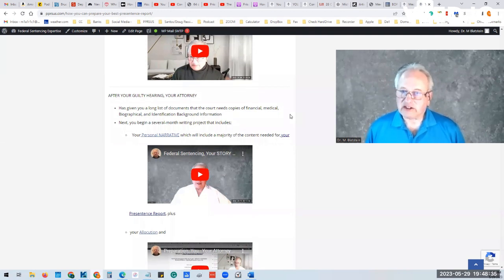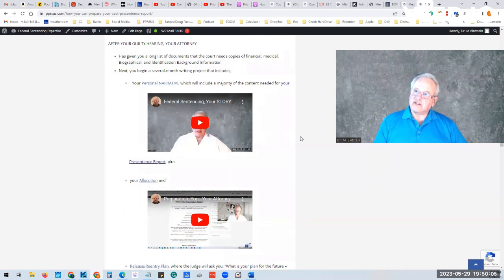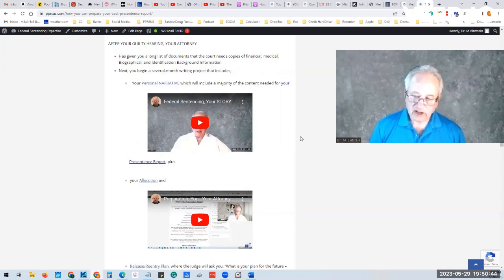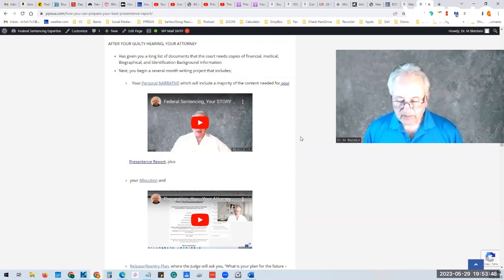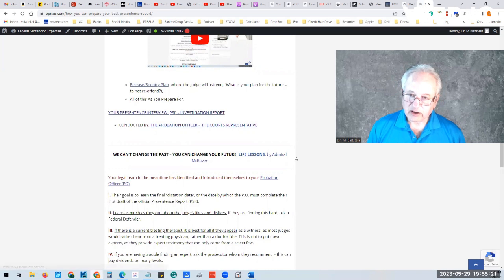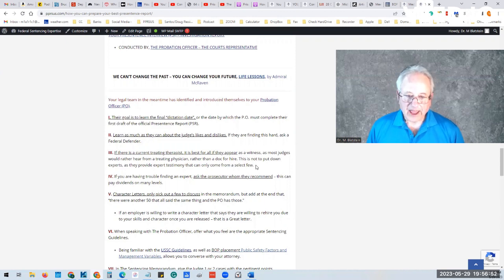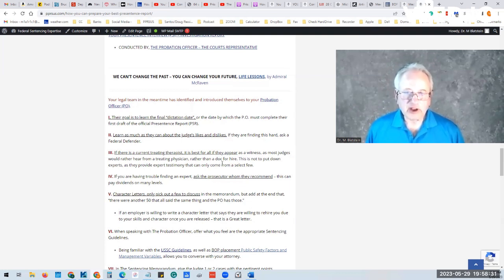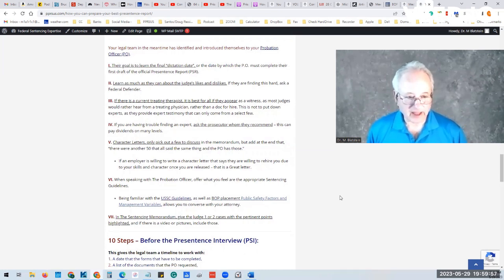THE FEDS - RUMORS - MEETING YOUR JUDGES EXPECTATIONS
Physician Presentence Report Service
Dr. Marc Blatstein (Marc)

In addition to the defense teams’ insight as to their background and defense strategy, PPRS Prison Match™ is meant to be used solely as a ‘mitigation aide’ in the sentencing and prison placement decision-making process. These are recommendations only from PPRS/PPRSUS, and the final responsibility lies with the legal team, court, and BOP.